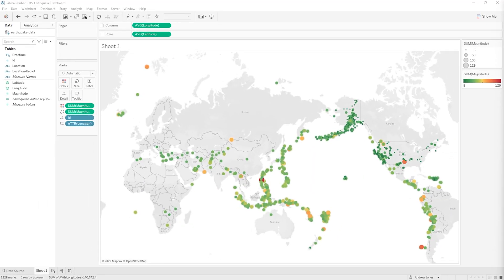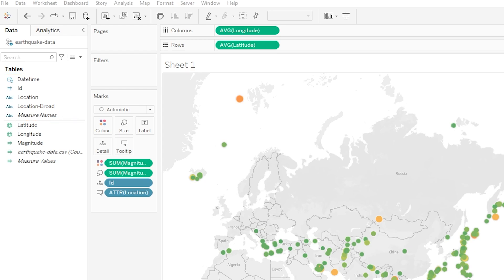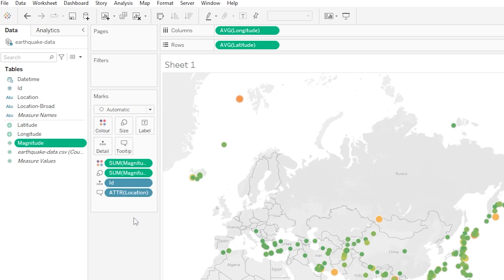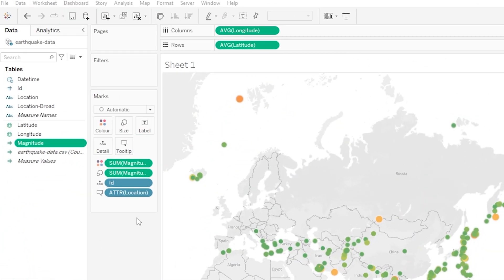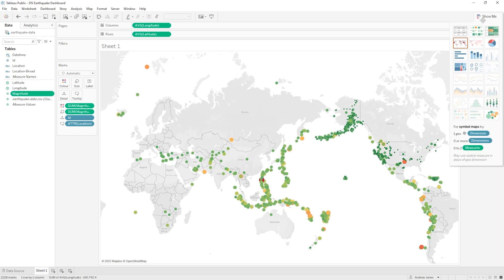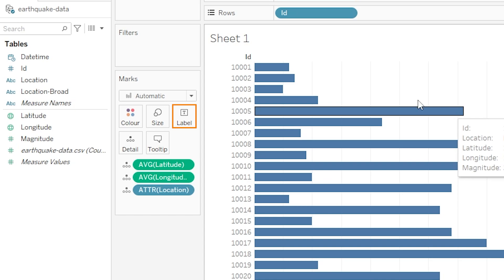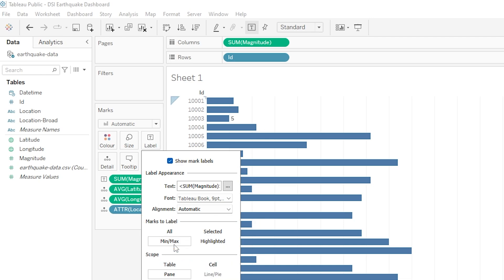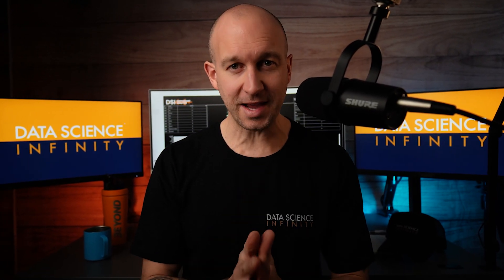Tableau MADE EASY | Measures + Dimensions + Marks | Part 4/18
Tableau is a must-have skill if you want to become a Data Analyst or Data Scientist.

In Part 4 of this series, you will learn about 3 extremely powerful bits of functionality within Tableau; Measures, Dimensions, & Marks!

Over the rest of the series, we will learn and apply all of the key concepts you need to know, ending up with an incredible, powerful, and beautiful dashboard.

DATA SCIENCE INFINITY:
The world's leading Data Science program.